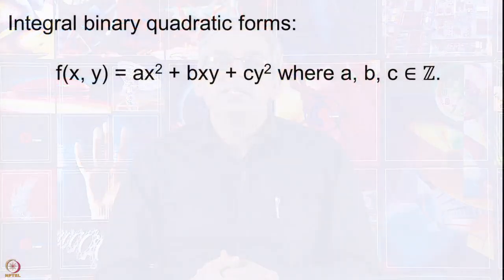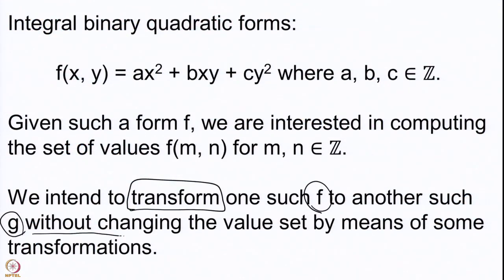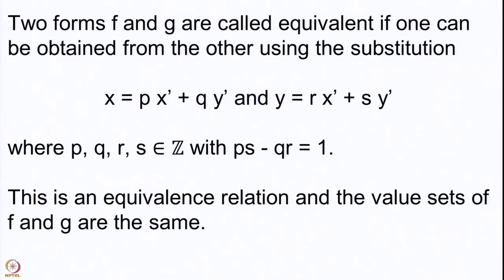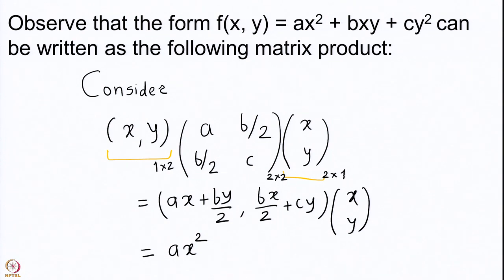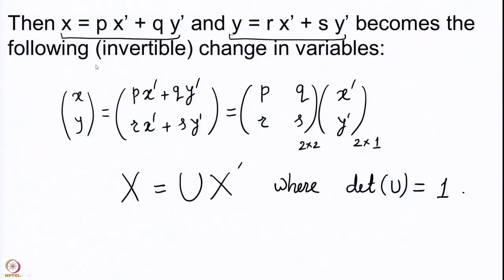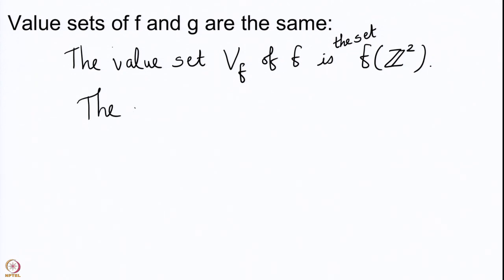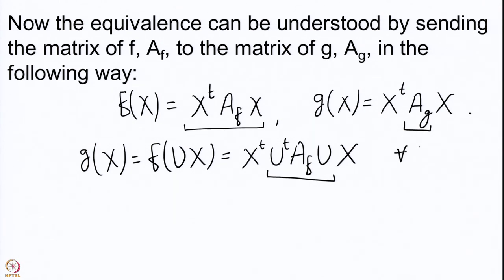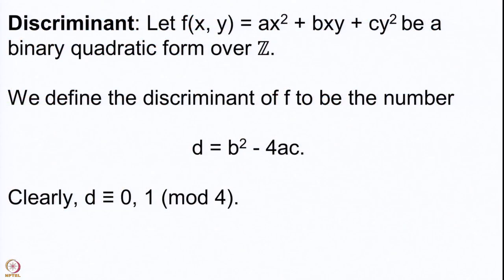Week 8-Lecture 39 : Equivalence of binary quadratic forms